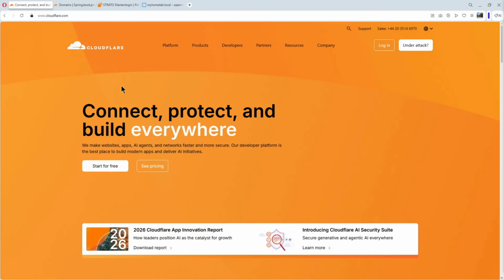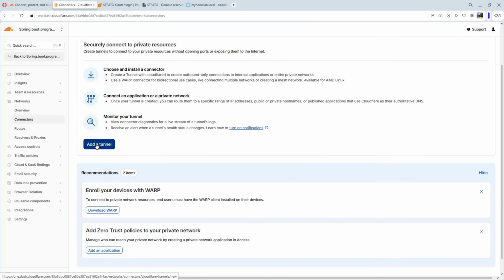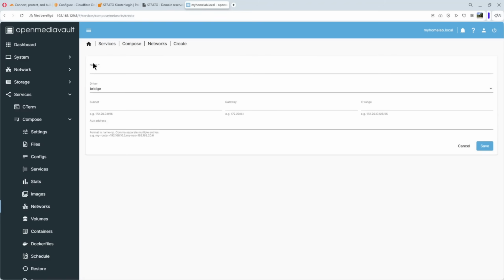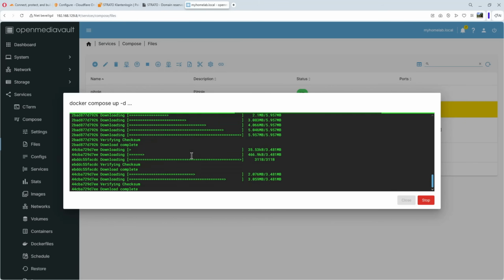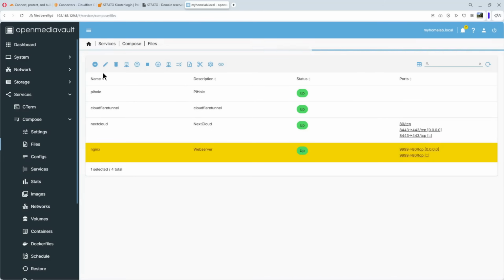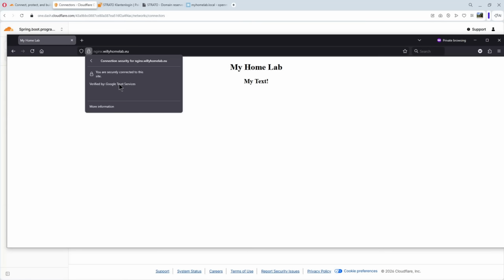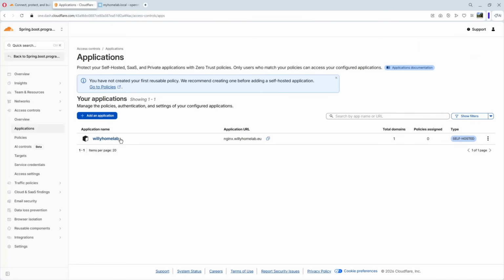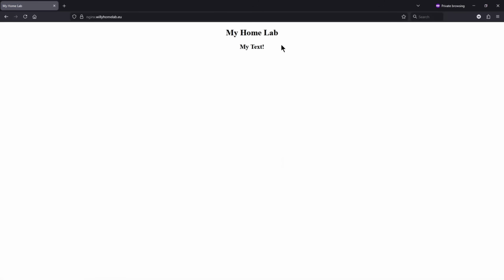OpenMediaVault 7 - Setup CloudFlare Tunnels with the Docker.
Setup CloudFlare Tunnels on OpenmediaVault 7 with the Docker.

Chapters:
00:00 Start
00:17 Info
01:37 Strato
02:14 Setup CloudFlare Tunnels
04:20 Login OMV 7
05:16 Create a bridge network
05:58 Create the Docker Compose file
10:11 Setup nginx
12:24 Test Cloudflare tunnels
13:40 Upgrade account Setup
14:10 Setup Access Controls
17:26 Test Access Controls
18:17 END